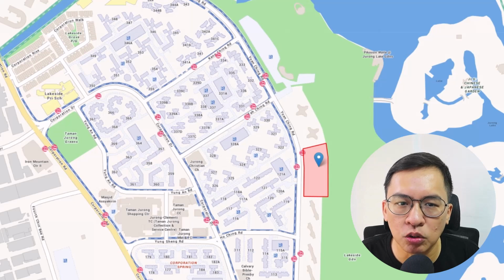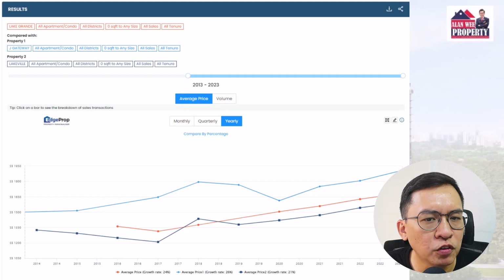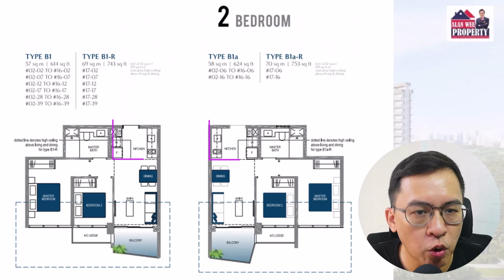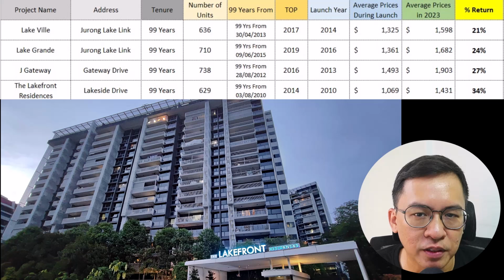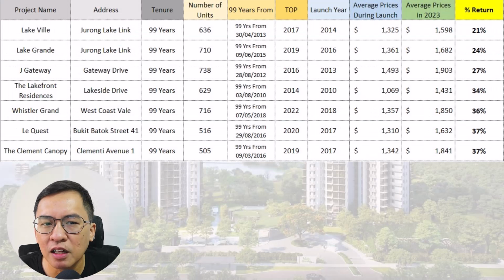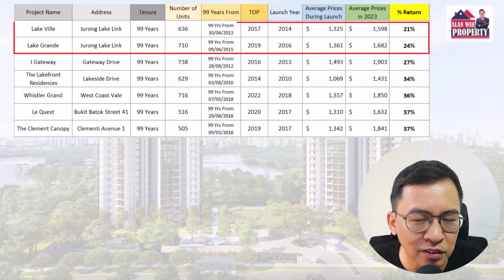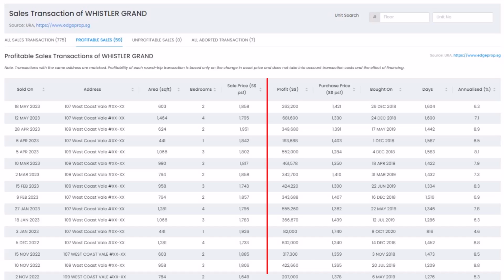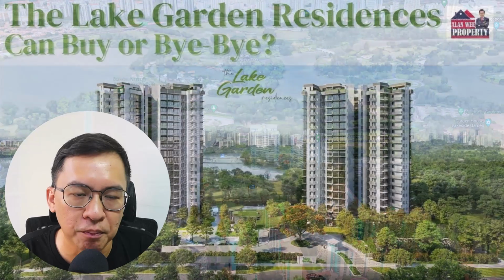The Lake Garden Residences – Can Buy or Bye-Bye?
Lake Garden Residences is an upcoming new launch condo in Jurong. We will explain the performance of the surrounding condos in the past decade and see if we can take any reference from it. We will also do a SWOT analysis to determine if it is worthwhile to buy.